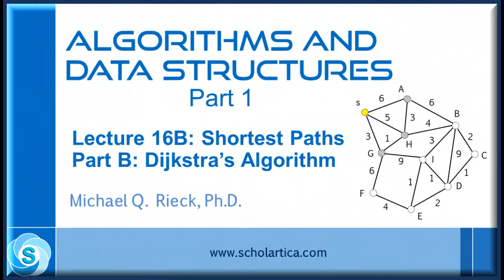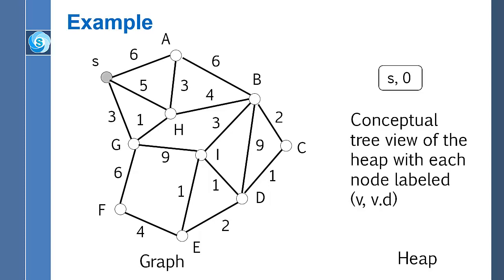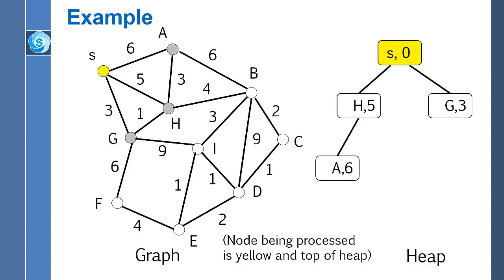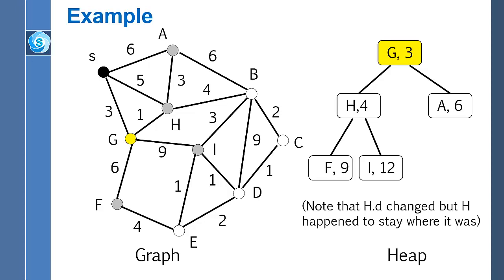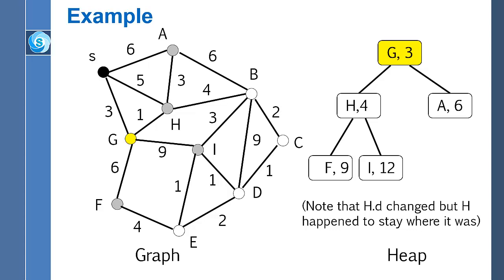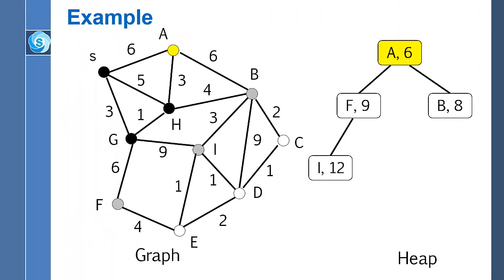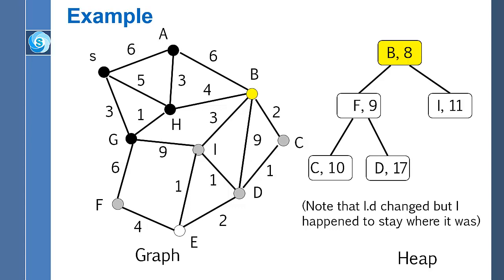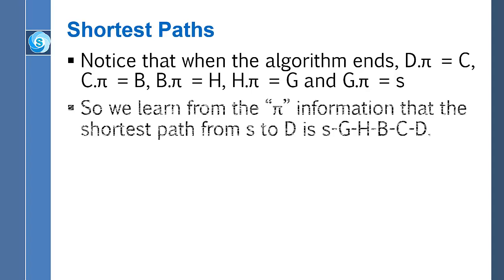Shortest Paths and Dijkstra's Algorithm: Part 3 - Example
This is the third part of a series of lectures given by Prof. Michael Rieck. Dijkstra's algorithm is the most popular algorithm for finding shortest path between two vertices in a graph or nodes in a computer network and is widely used in practice. This example illustrates how Dijkstra's algorithm works.